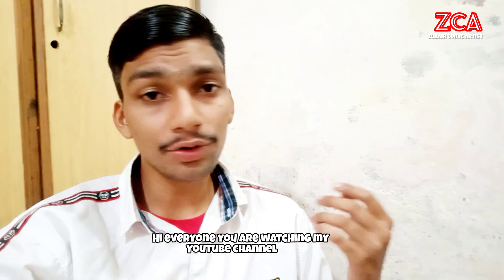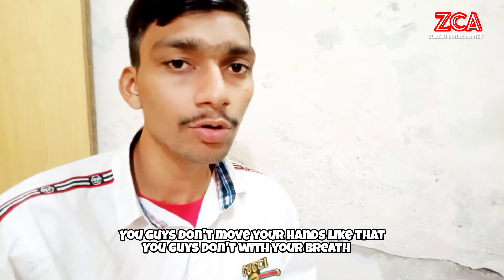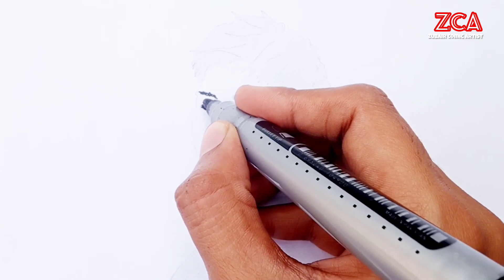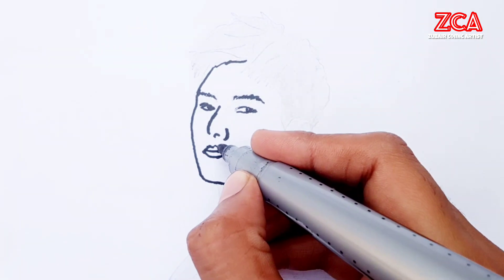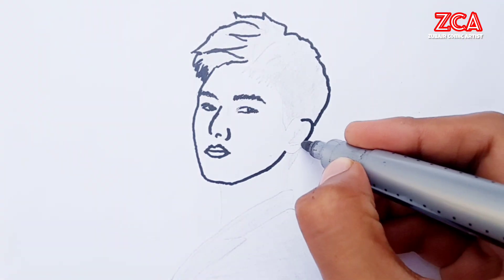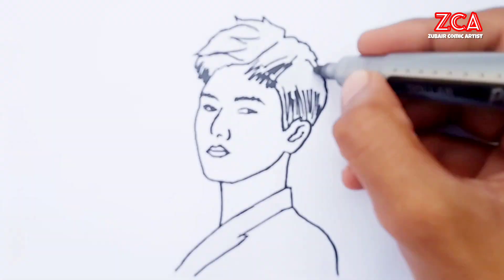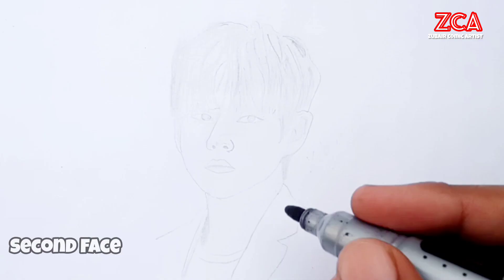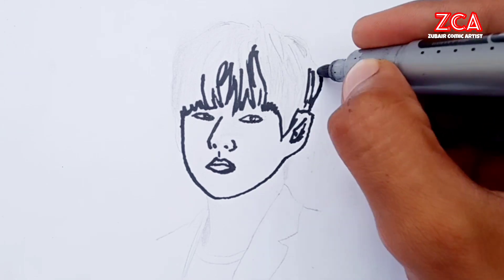How To Draw Face Sketch For Beginners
1. TURN ON POST NOTIFICATIONS ON MY YOUTUBE
2. LEAVE A COMMENT ON THE POSTS AND VIDEOS

 / zubair.raees.  .

 / zubair-ra